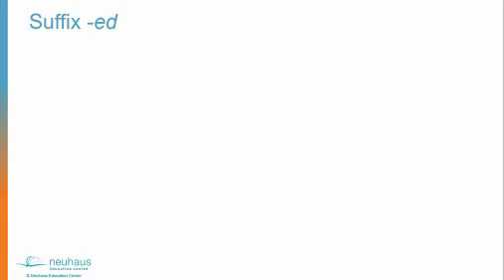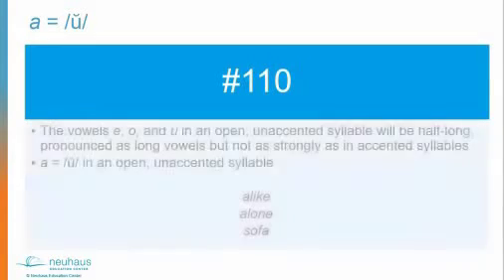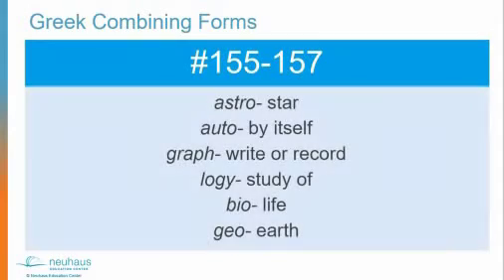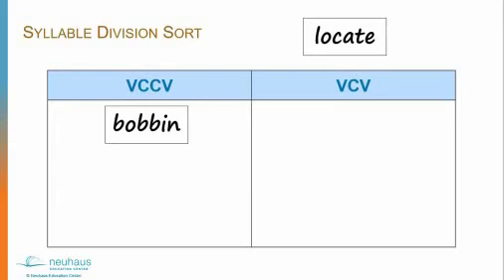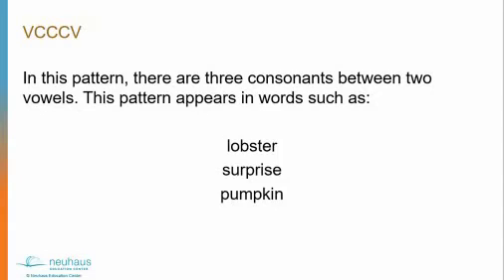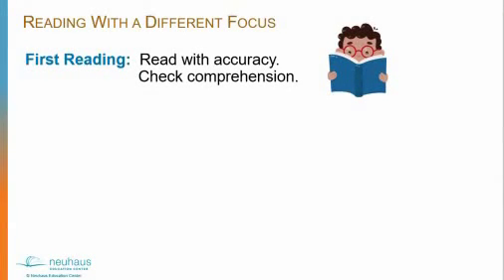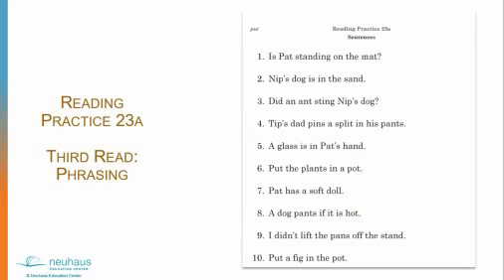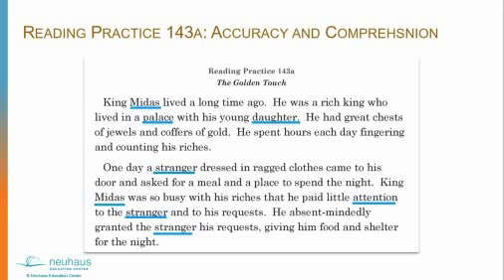AAR Virtual Advanced Concepts Video